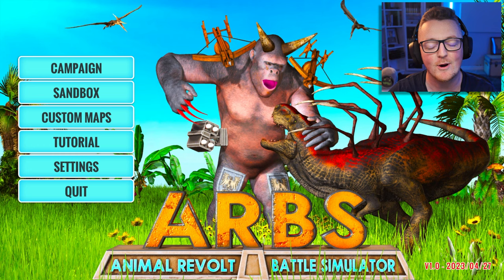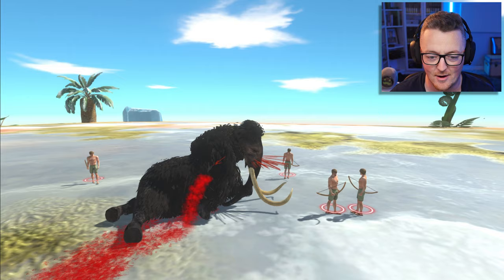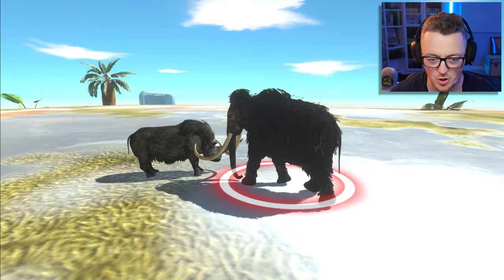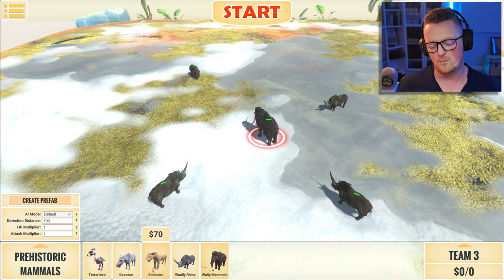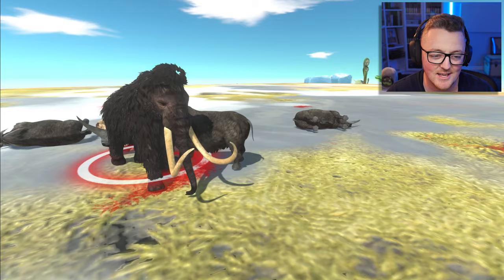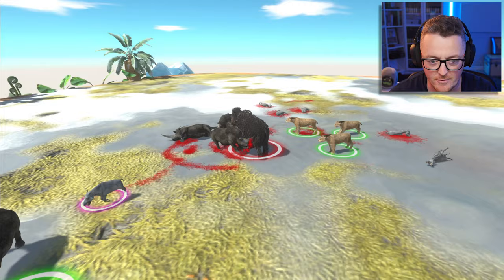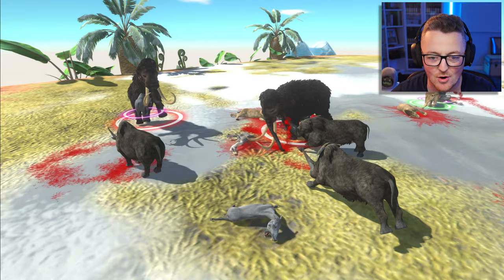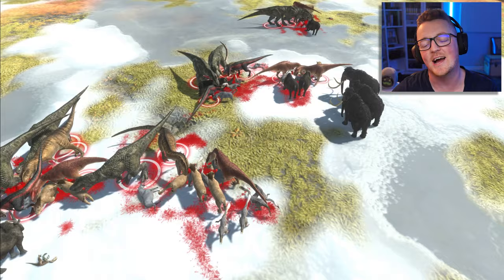The New Saber-Tooth in ARBS ATE ME!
The ultimate physics-based, sandbox battle simulator where you can create funny battles between all sorts of ragdoll creatures! You can also make your own monsters with the unit creator or even join the battles yourself in the first-person mode!